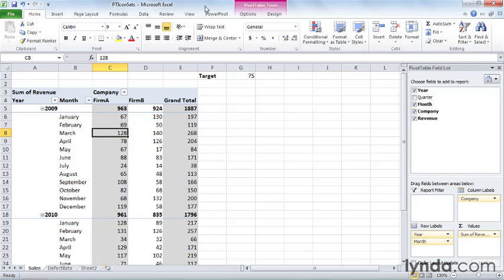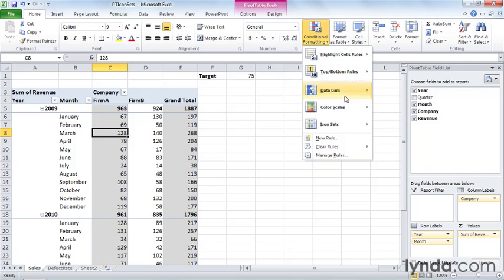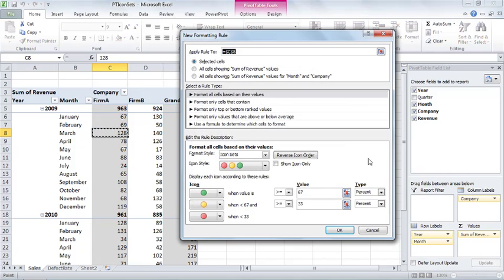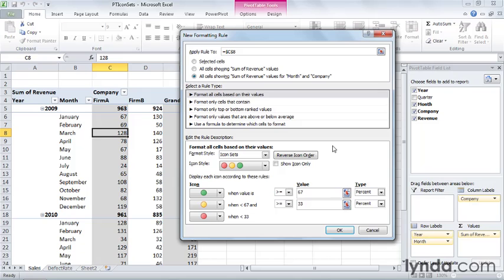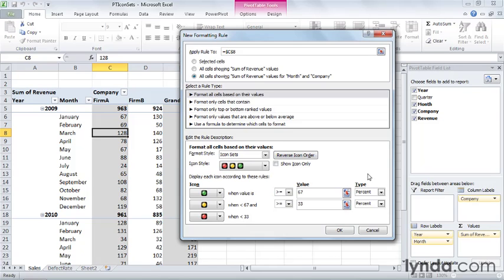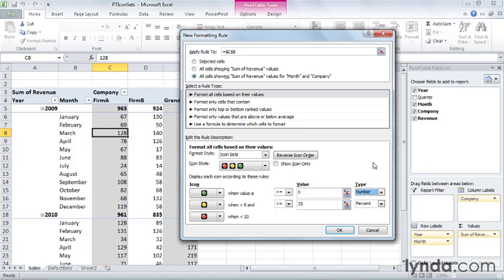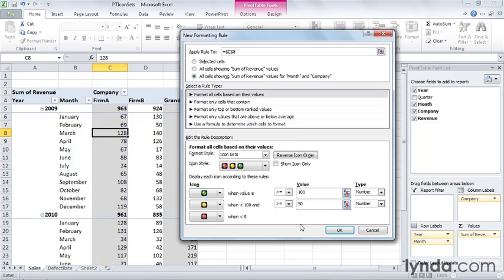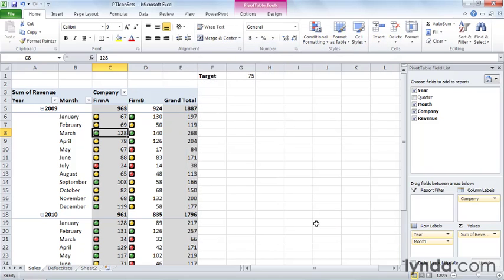0505 Formatting PivotTable cells using icon sets